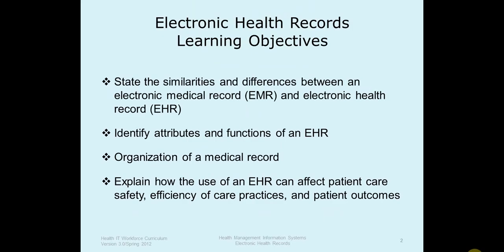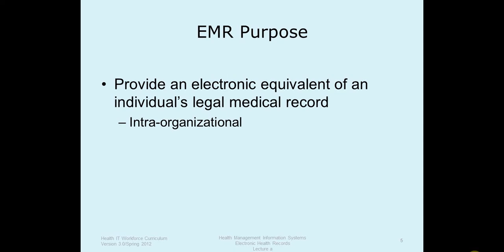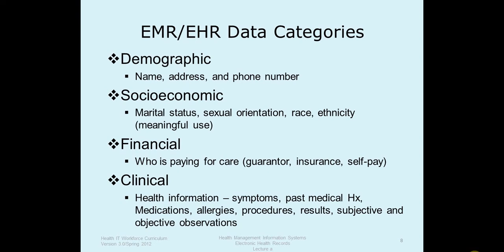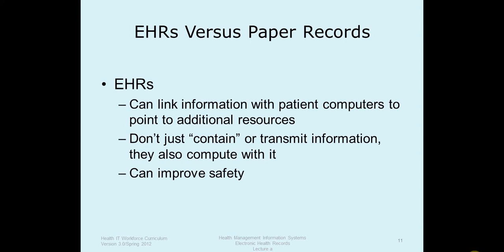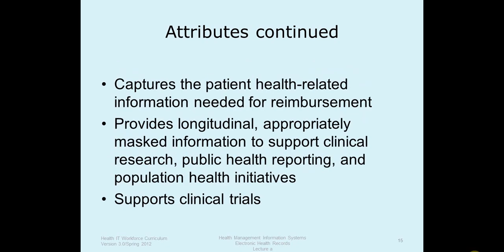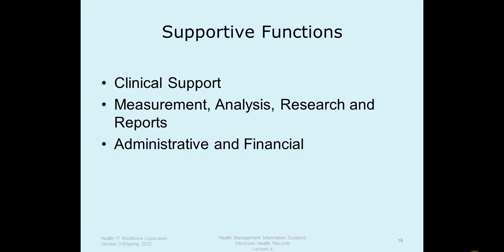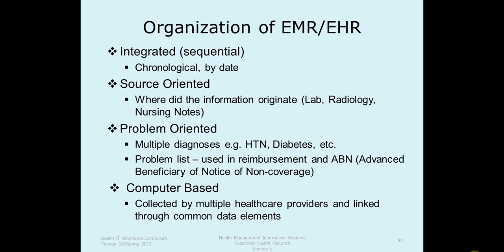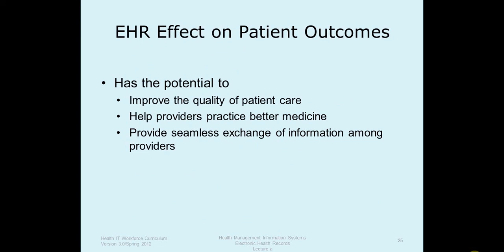4 3 EHR and EMR lecture